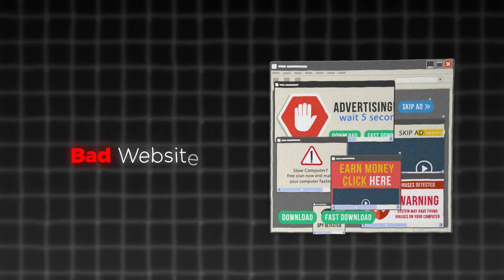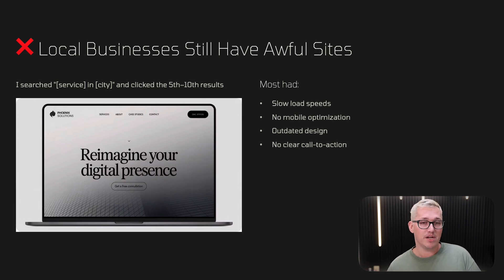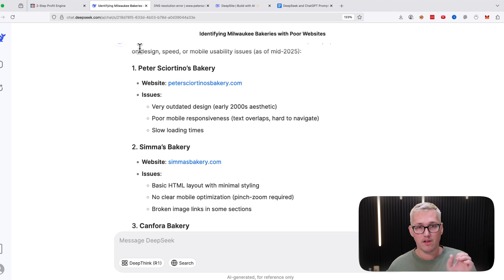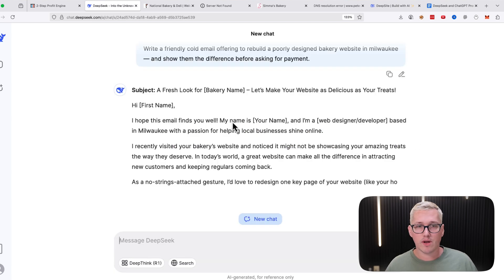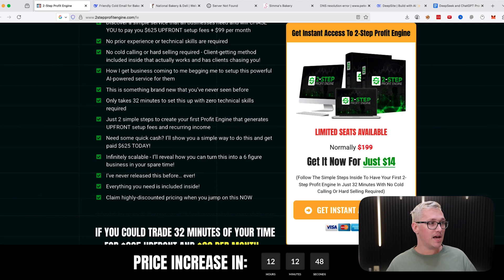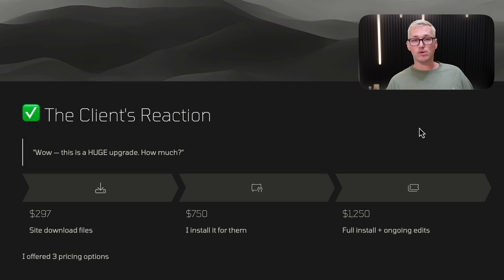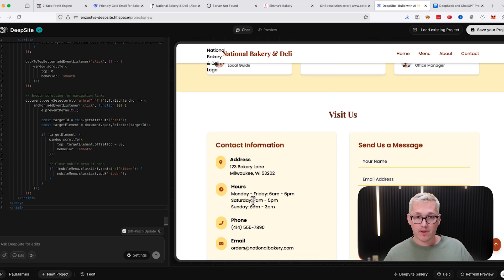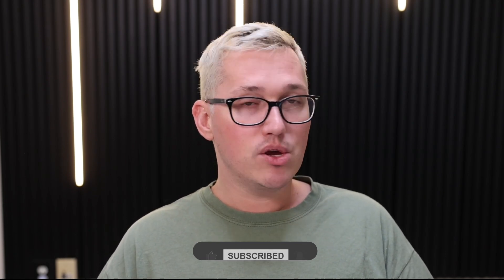Selling AI Websites for $1,250 Using DeepSeek (Step-by-Step Guide)